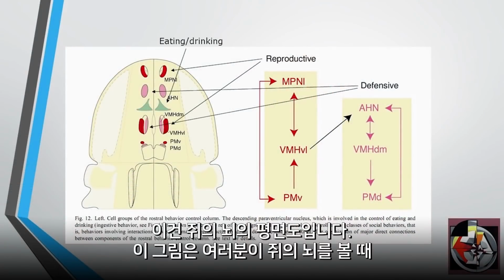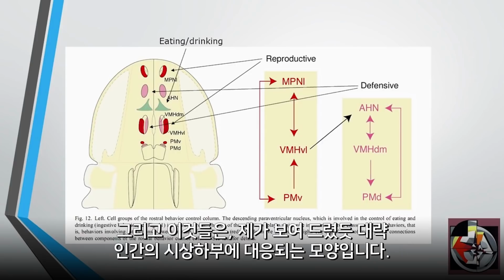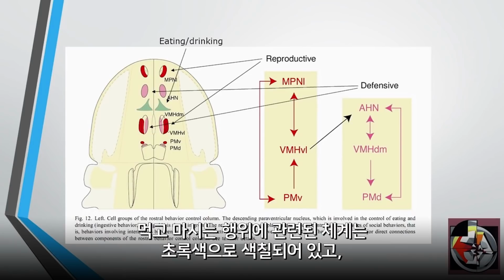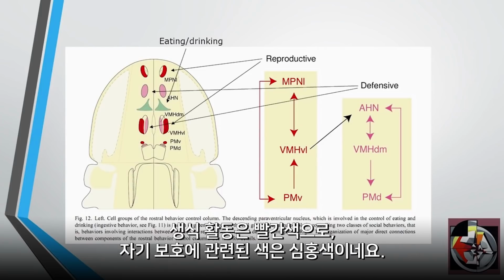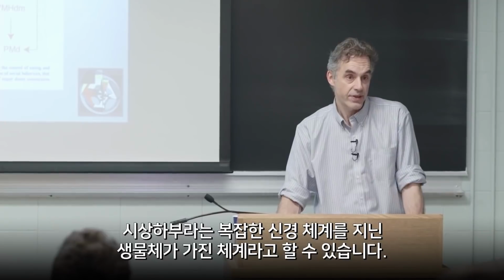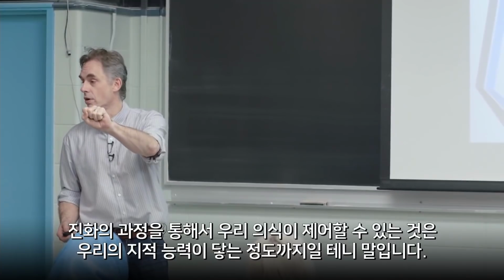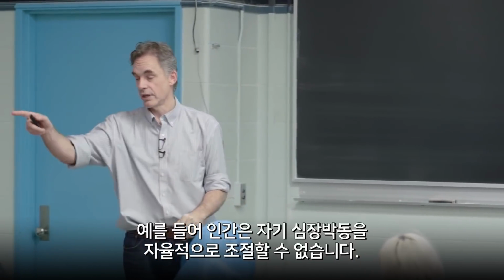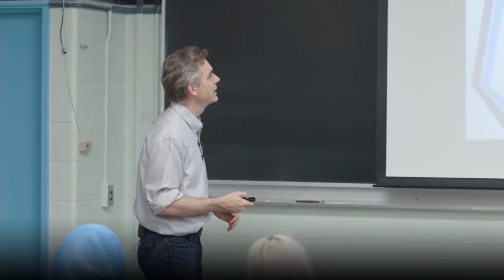조던 피터슨 | 인간의 욕망에 대한 심리학적 분석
인간의 욕망에 대한 심리학적 분석

인간은 태어날 때부터 온갖 욕망을 가지고 태어납니다. 조던 피터슨 교수는 이를 신경생리학적으로 분석하며, 인간의 욕망을 '인격체'로 보는 관점을 제시합니다..

제 책이 여러분들에게 새로운 시각을 제공함과 더불어 많은 문제를 해결할 수 있으면 좋겠습니다.